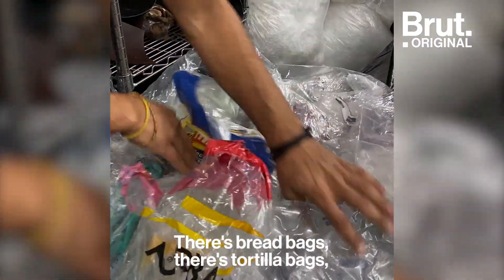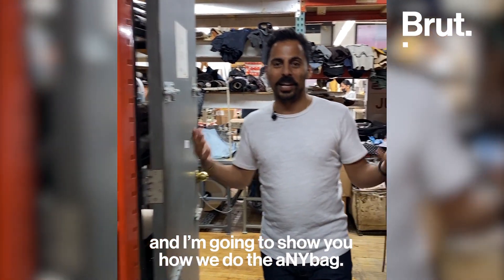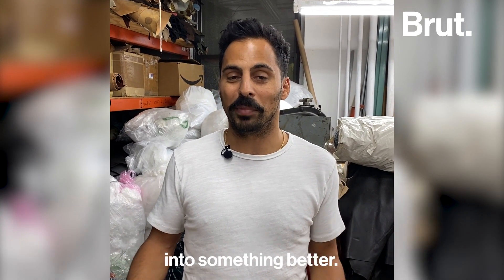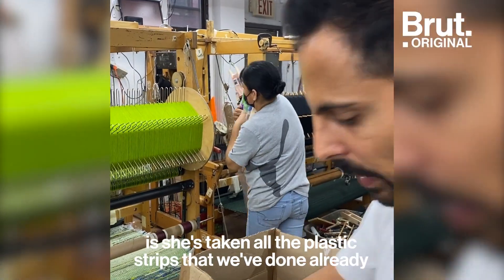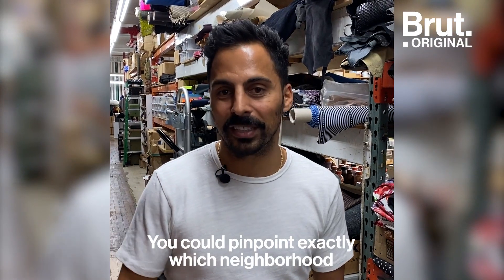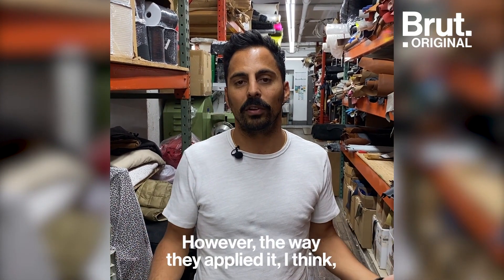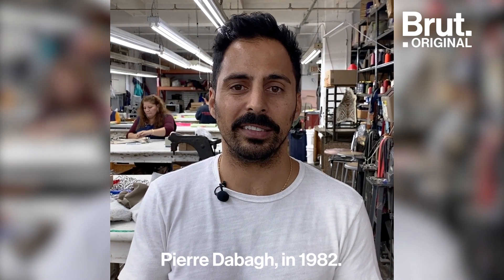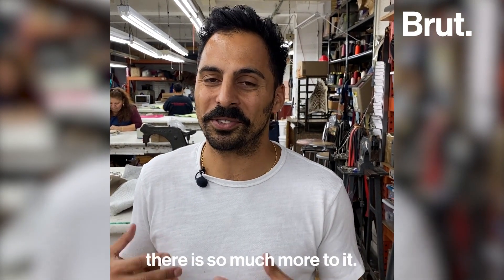Not Just aNYbag: Transforming New York’s Trash Into Tote Bags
This designer picks up New York's single-use plastic and transforms it into designer totes.

Meet Alex Dabagh and his aNYbags...